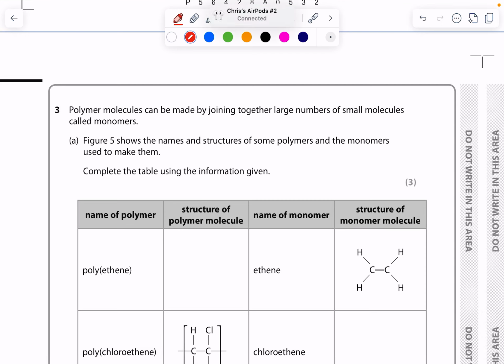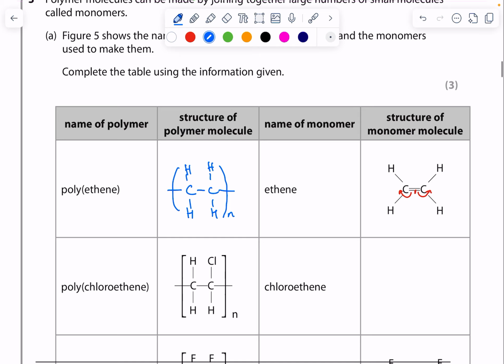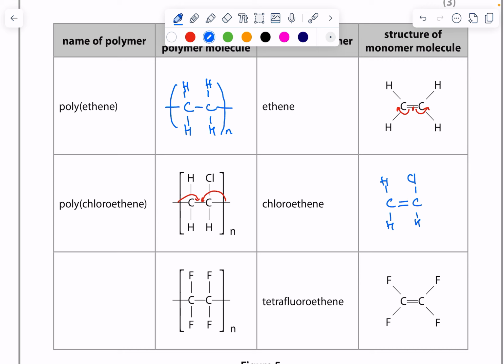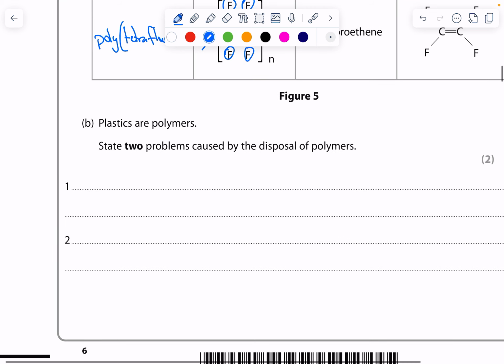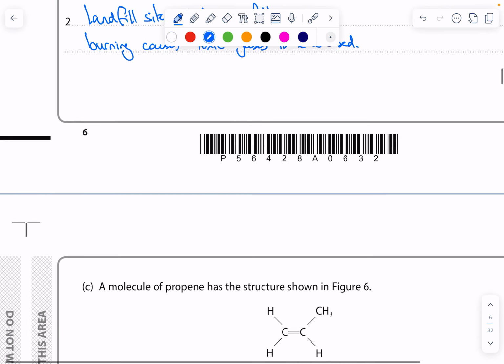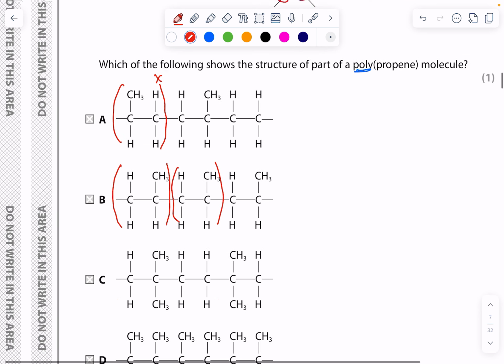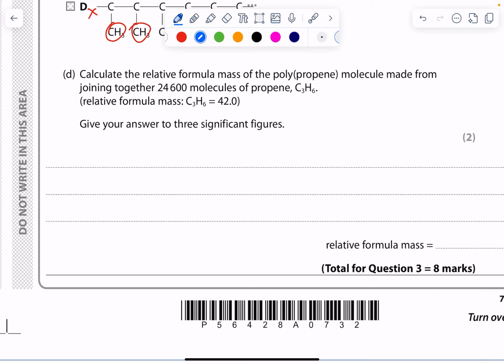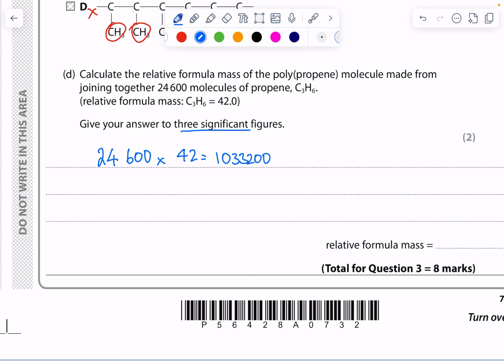2019 paper two question three foundation